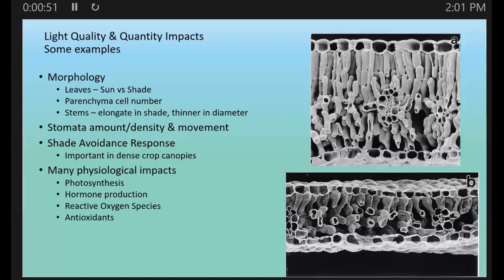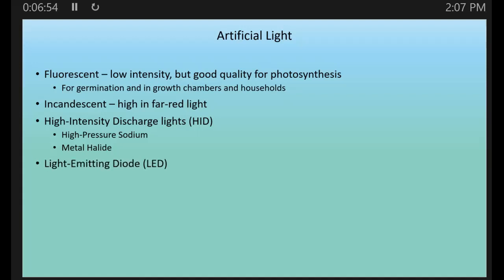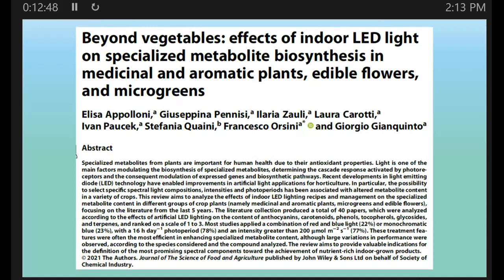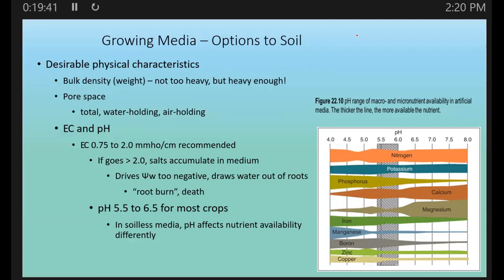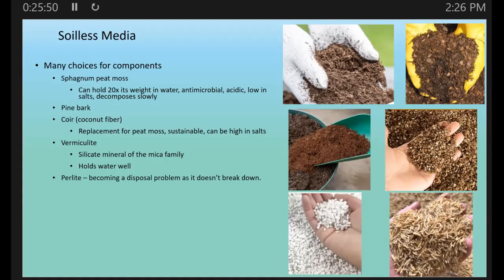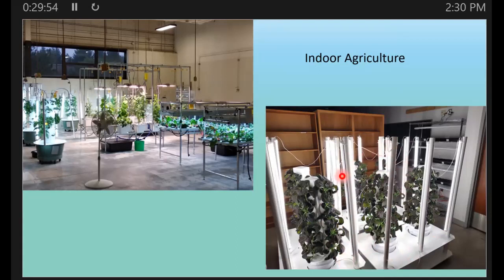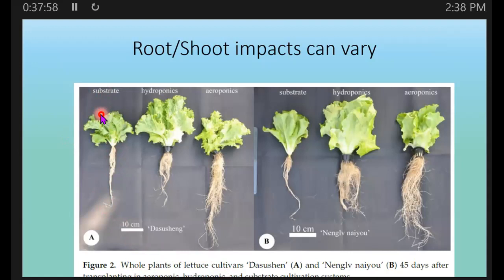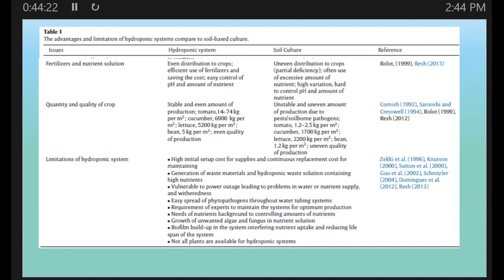APS 12 4 23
CEA